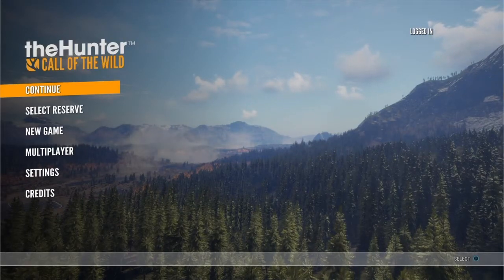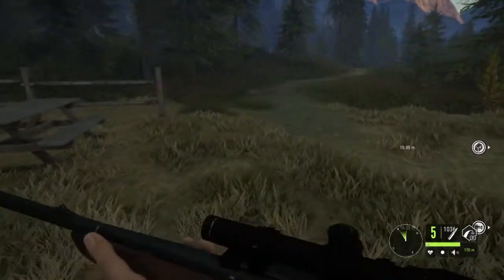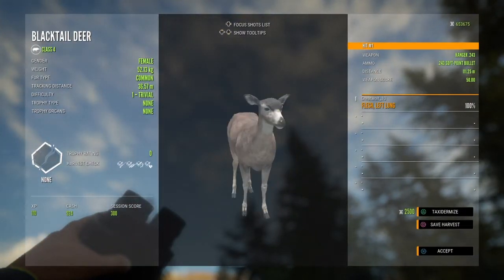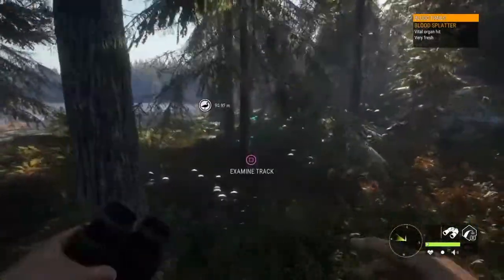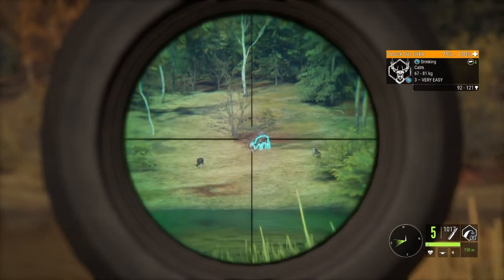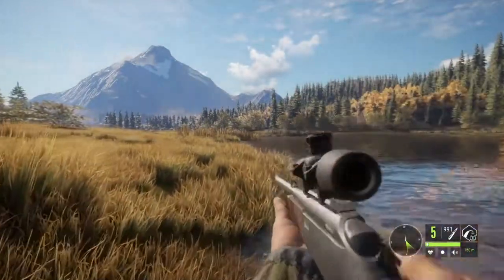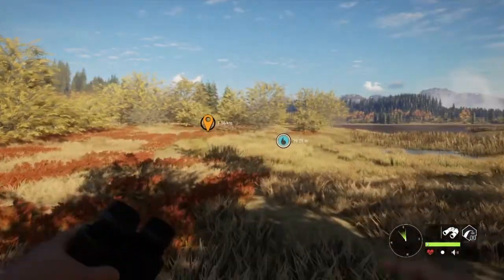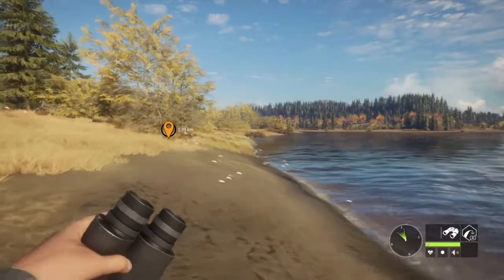Fastest Way to Make Money in theHunter COTW with no DLC's 2021